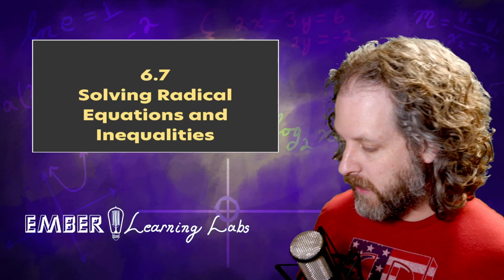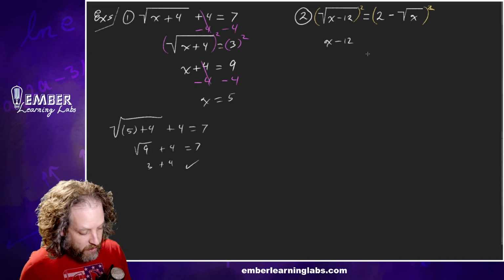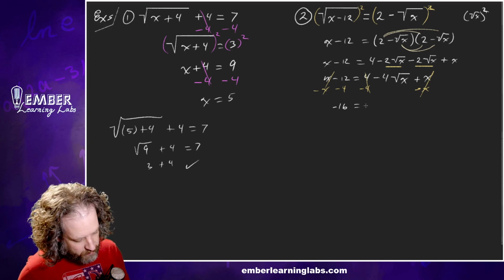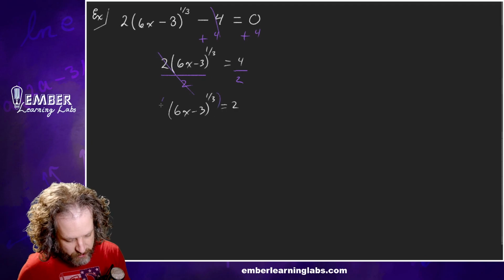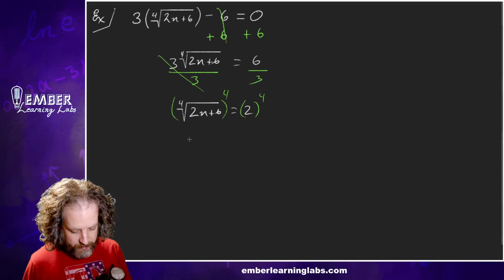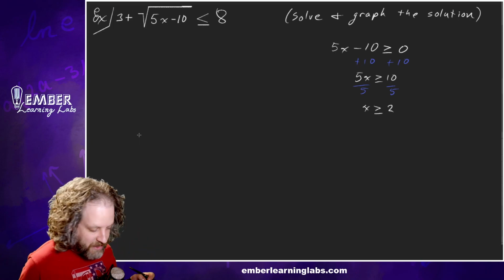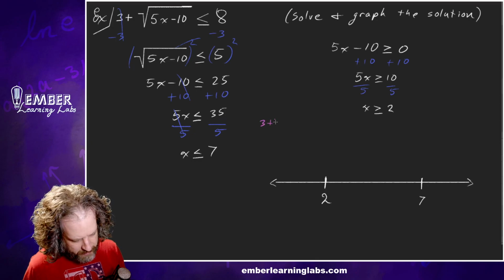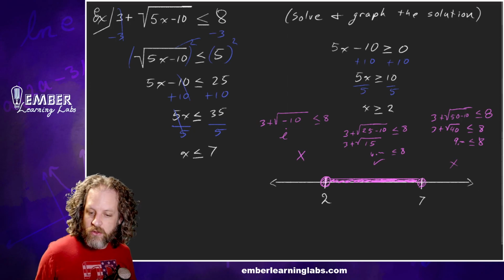6-7 Solving Radical Equations and Inequalities | Algebra 2 | Ember Learning Labs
In this Algebra 2 video, we will learn about functions of the square root variety